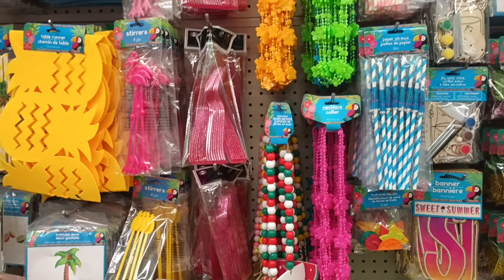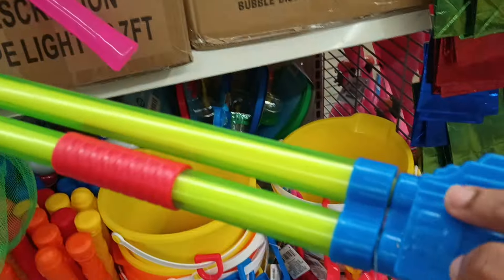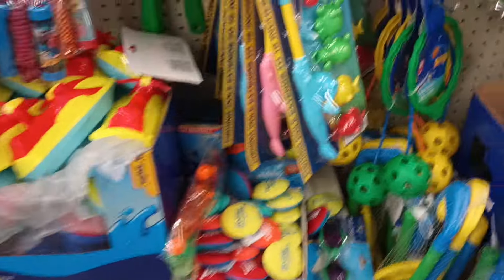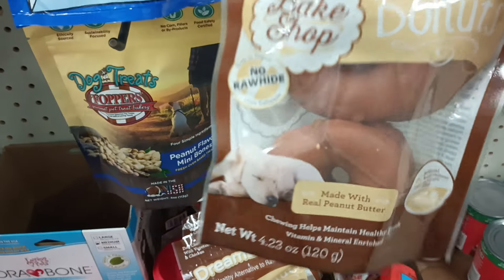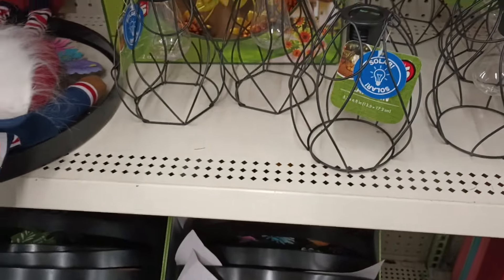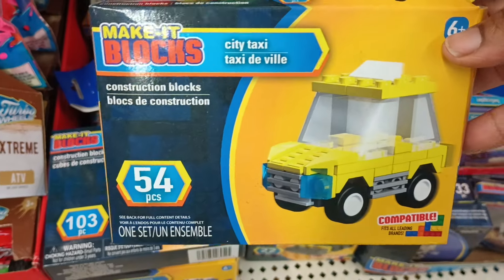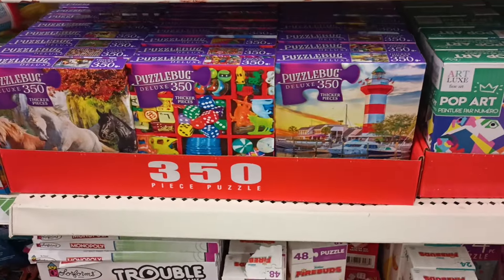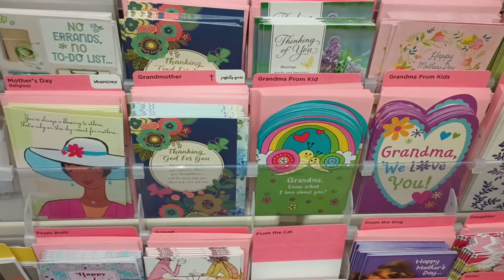COME WITH ME | DOLLAR TREE | NEW ITEMS! dollartreefinds dollartree 4/13/24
On our daily trek to Dollar tree and checking out what's new!